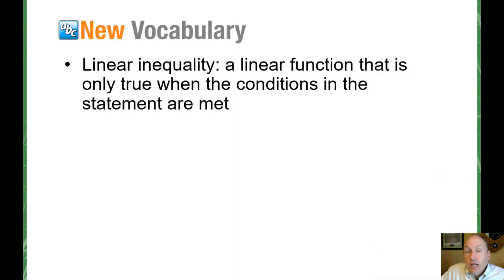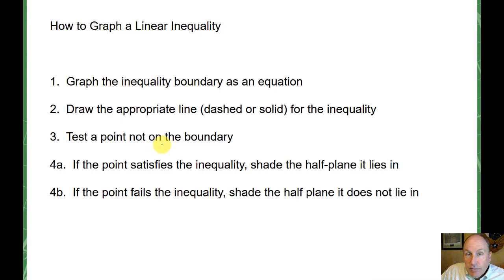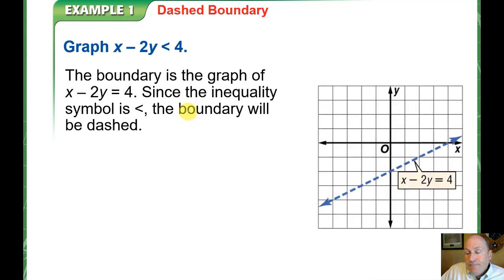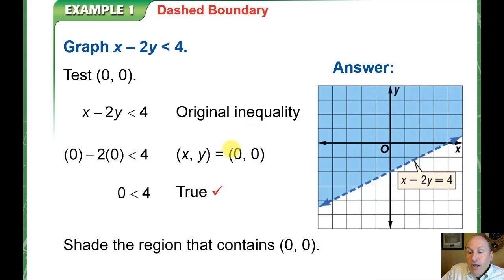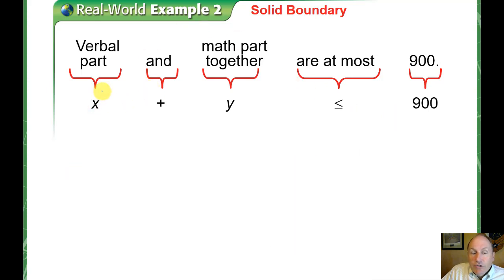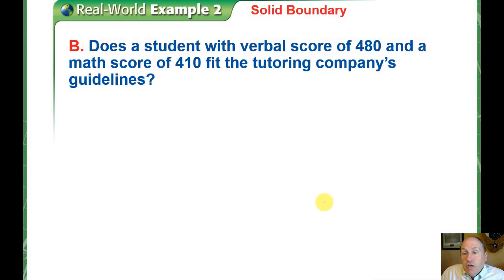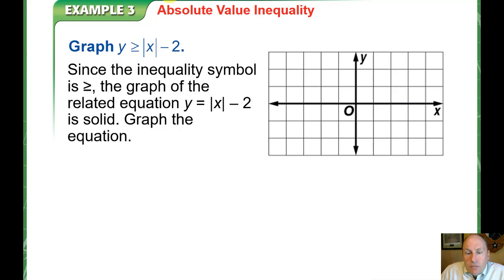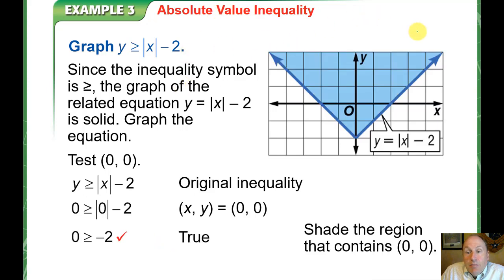2.8 Graphing linear and absolute value inequalities